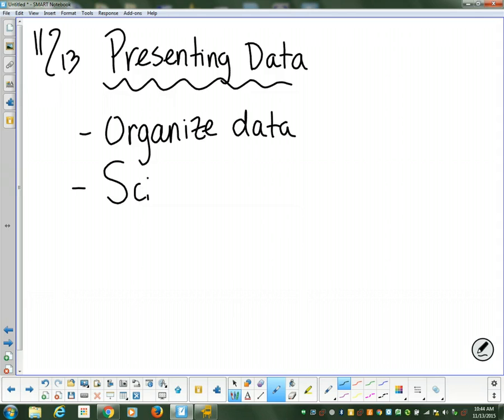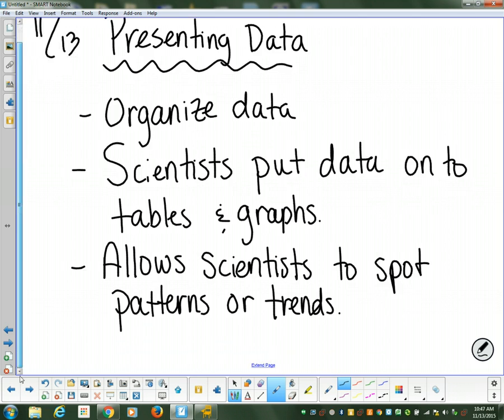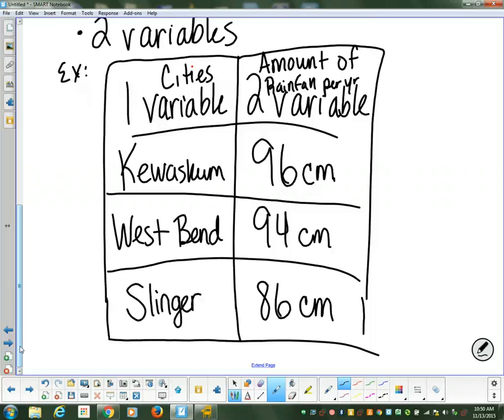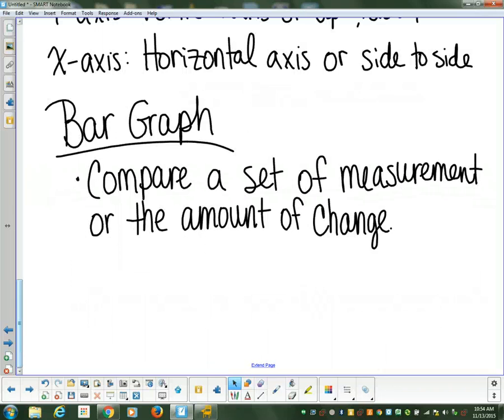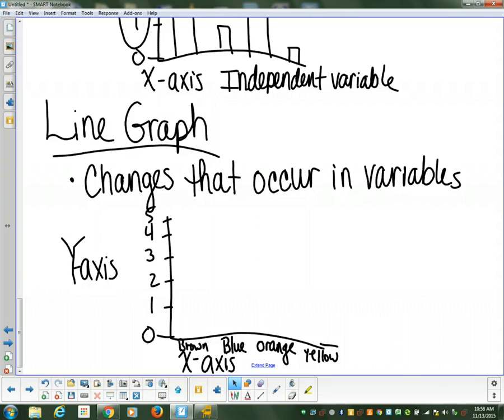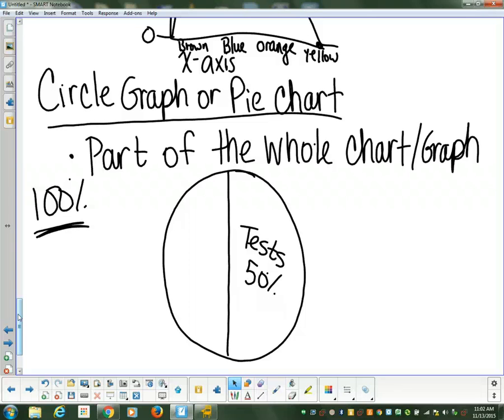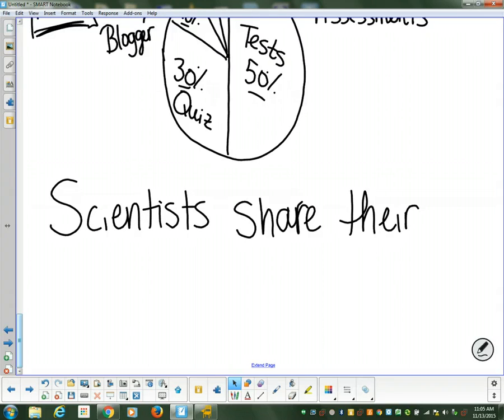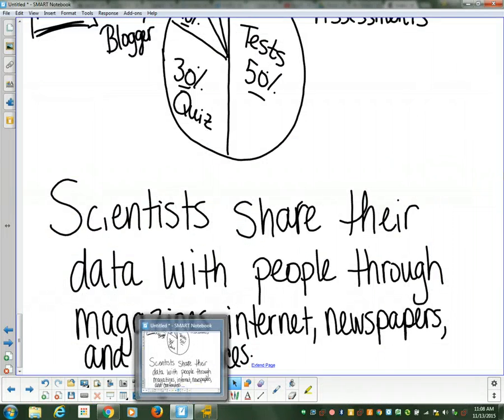Presenting Data Notes